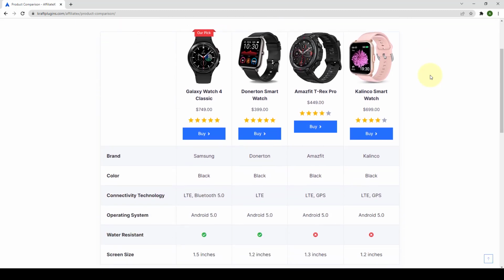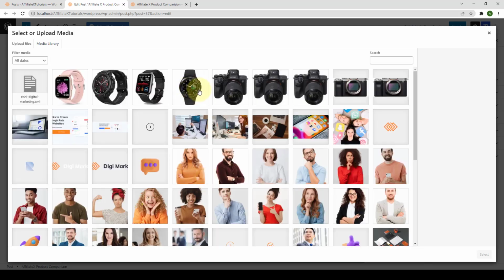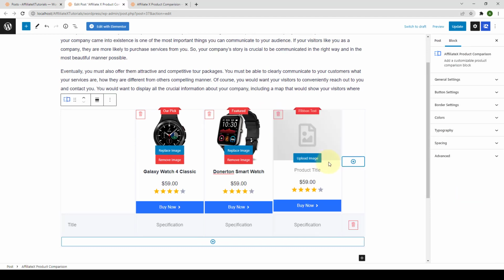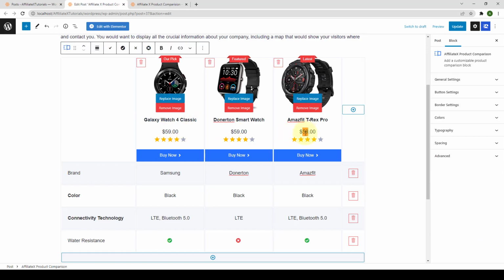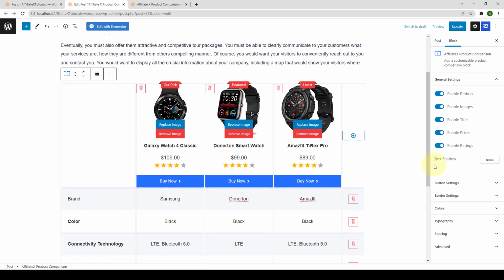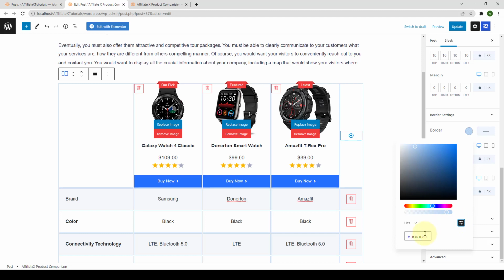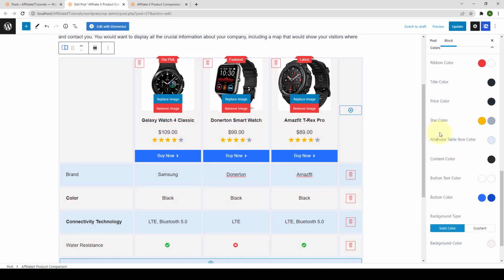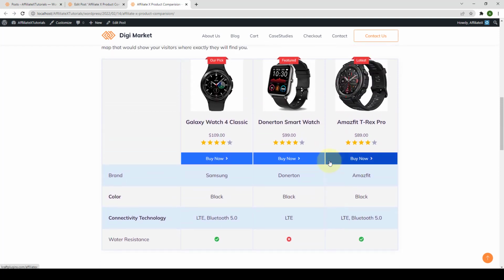Product Comparison Block | AffiliateX Tutorial